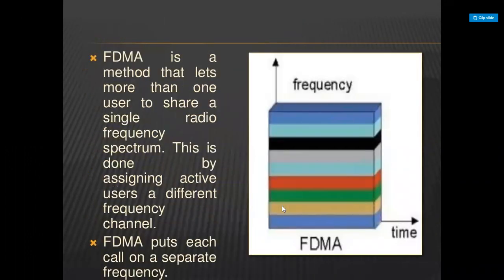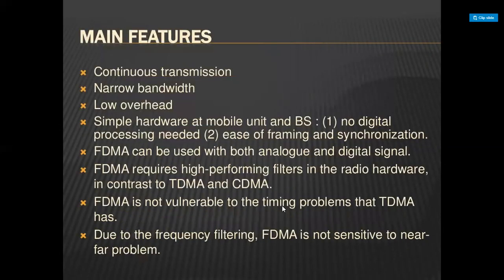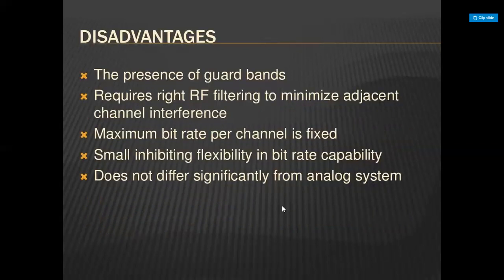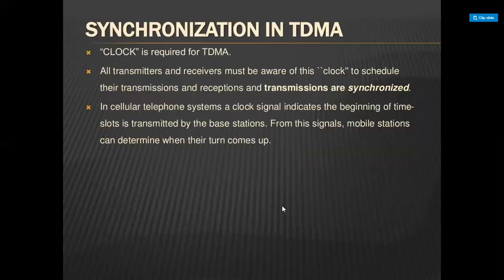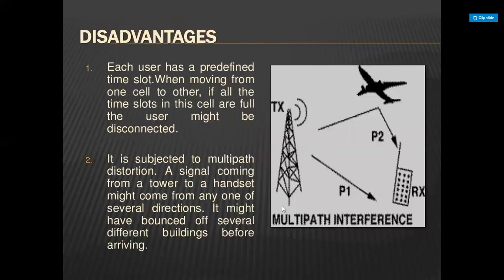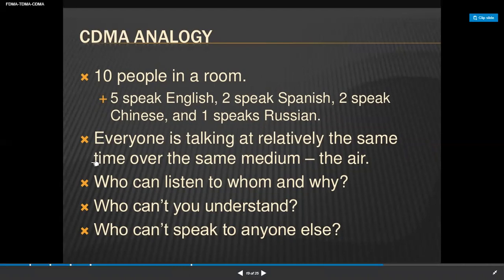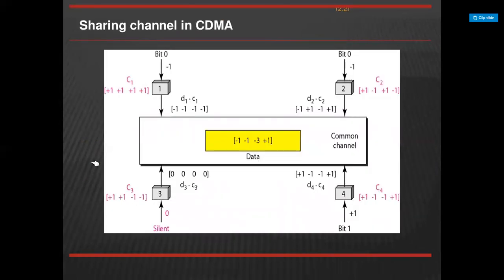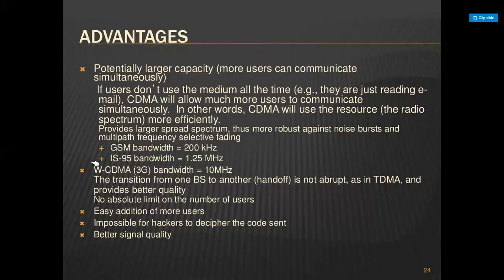CDMA TDMA FDMA